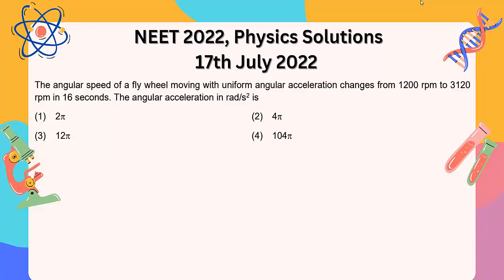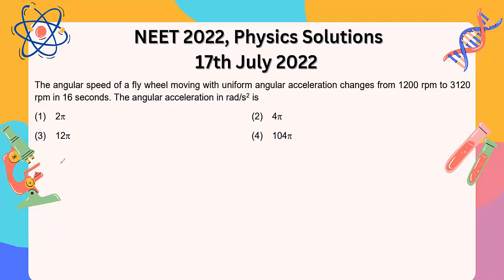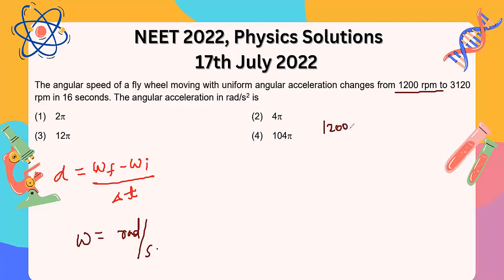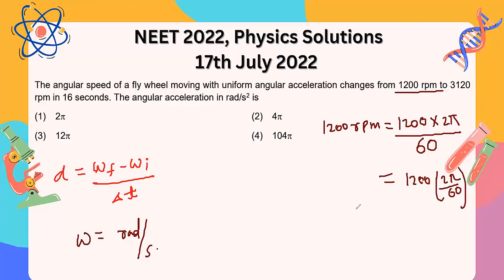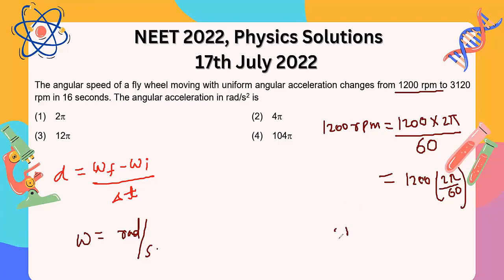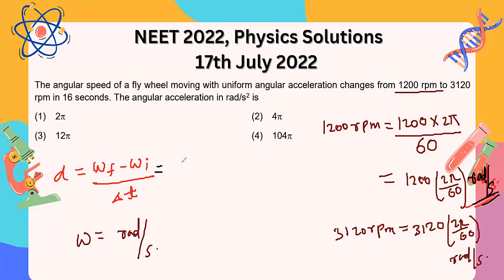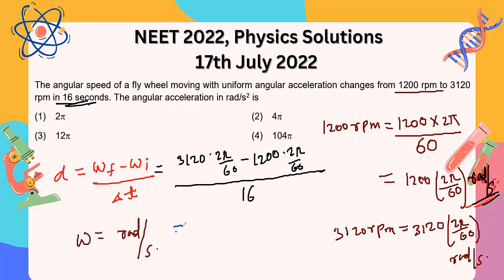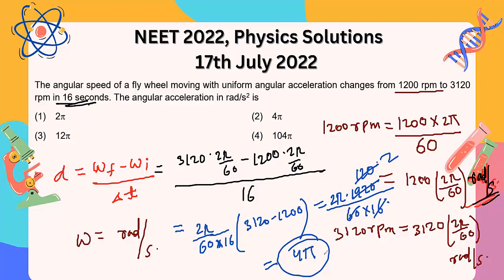NEET 2022 Physics Solutions, 17th July 2022, Q3 | Study Circus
The angular speed of a fly wheel moving with uniform angular acceleration changes from 1200 rpm to 3120 rpm in 16 seconds. The angular acceleration in rad/s2 is

(1) 2π                 (2) 4π
(3) 12π               (4) 104π

NEET 2022, Physics Solutions, 17th July 2022, Question 3, rotational motion, Study Circus, NEET Solutions

Learn and prepare for various examination with us. covers all the major boards curriculum like IB, IGCSE,CBSE, ICSE.

Cover complete syllabus with requisite question practicing to be exam ready with our tailor made courses. Get your doubts resolved with concept clarity , be it related with engineering entrance , medical entrance ,olympiads or board exams.